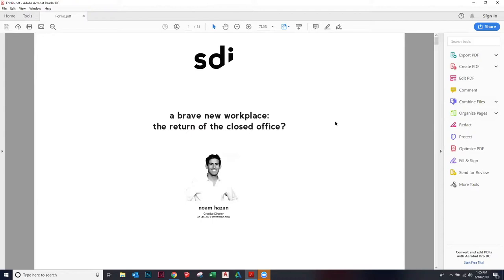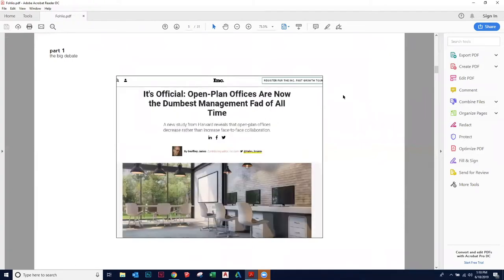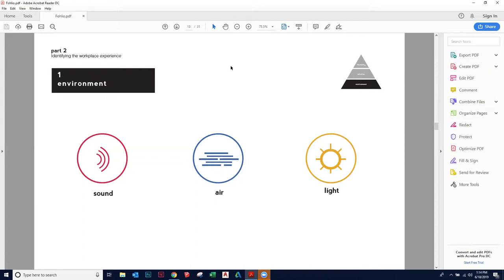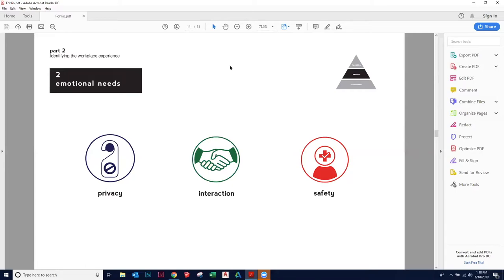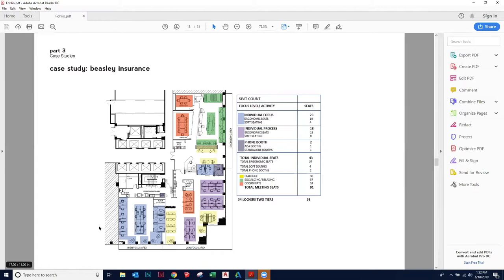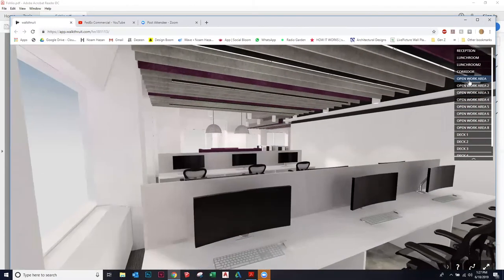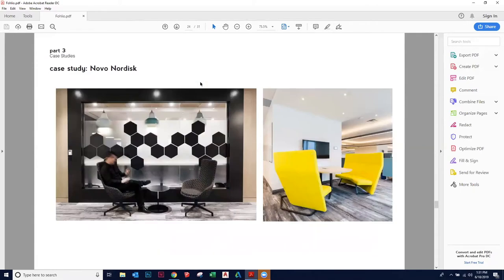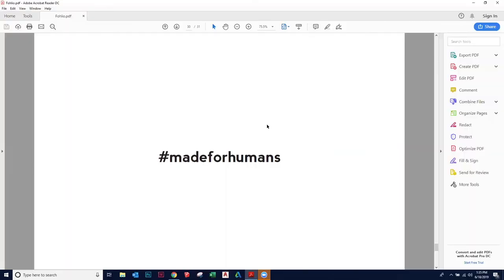A Brave New Workplace: The Return of the Closed Office?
Noam Hazan discusses how co-working and working from home are impacting office spaces, activity-based work, focus, and examples of new spaces with offices.

Plus: why open-plan offices versus closed offices is the wrong question to ask.

Noam is a UK trained Architect who has worked for critically acclaimed architecture practices in London, New York and Toronto.

Since moving to Toronto in 2014, Noam established Noam Hazan Design Studio, a boutique design firm focusing on Architecture and Interiors.

Applying his design and entrepreneurial skills, he co-founded Northspace, the first coworking company in North York, Toronto. Under Noam's leadership, Northspace was featured in Forbes magazine as one of the Top 10 coworking spaces in the world.

In 2017, Noam sold Northspace and merged his design studio with SDI Design where he is the creative director.

In his spare time, Noam runs InvestTO, an events based investment community of over 1000 members. He often writes about design and workplace strategy and has been published in various publications such as Toronto Life, Workplace Magazine, ThePointsGuy and the FarmSoho.